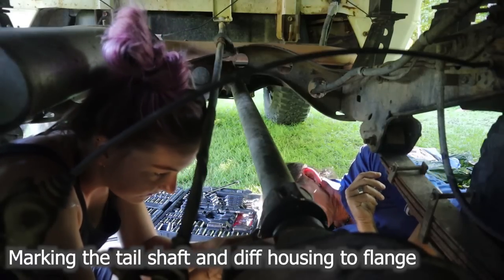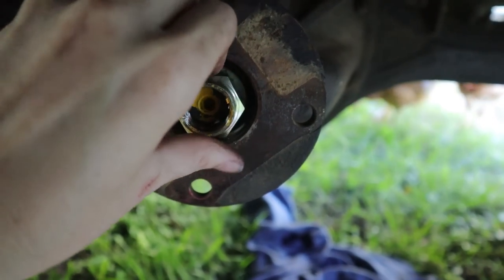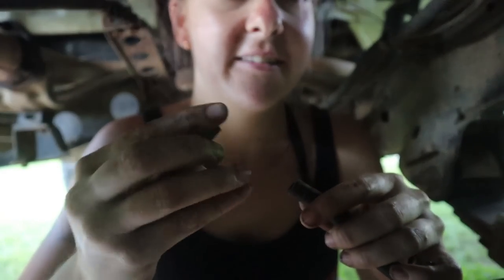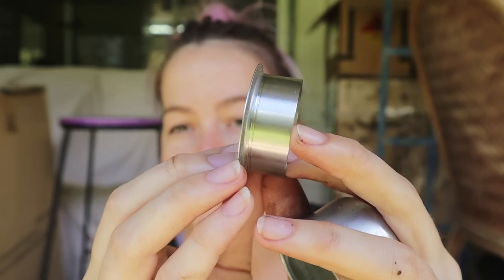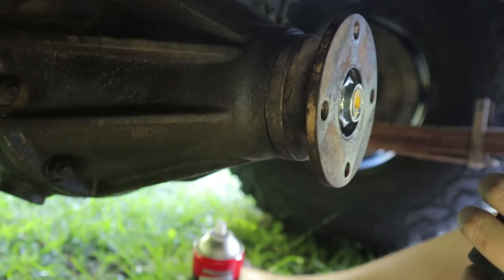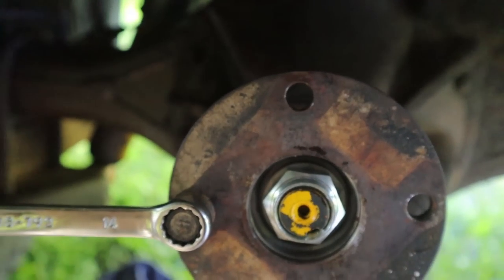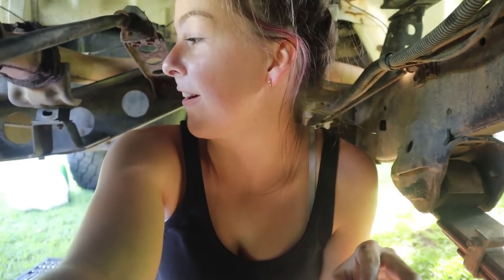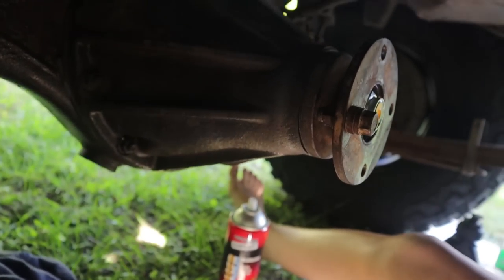My Landcruiser Part 4: Diff Pinion Seal Replacement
Hello guys!!

This video has a bit of everything. What's been going on in my life, I address the Jack Stand Gate from the last video and I show you my "quick fix" from holidays when I noticed my diff pinion seal leaking.

I also show you guys Trade Mutt's workshirts and I will put their website below so you can check them out!

Watch my latest video here:
19.17K Views - Jul 9, 2023